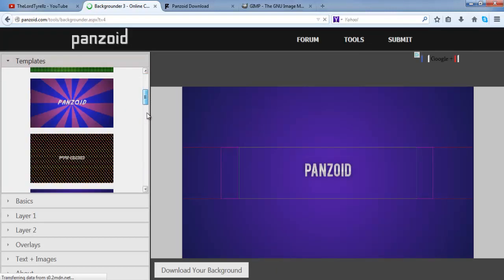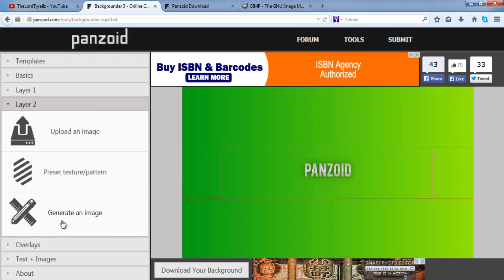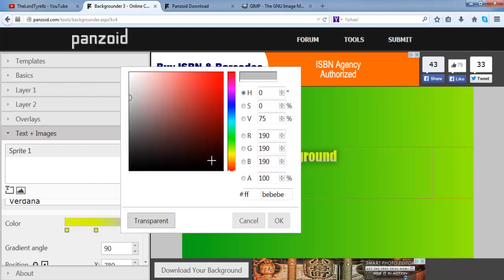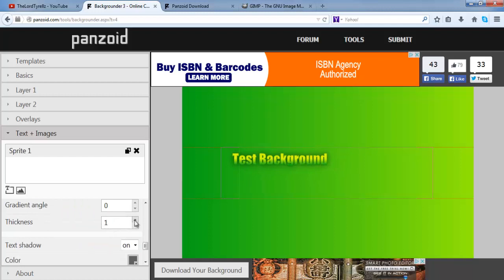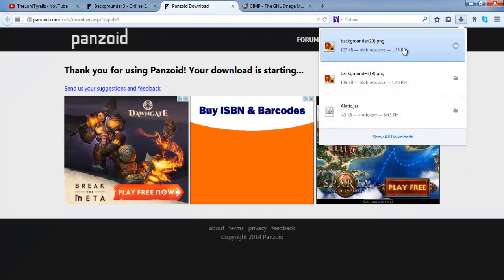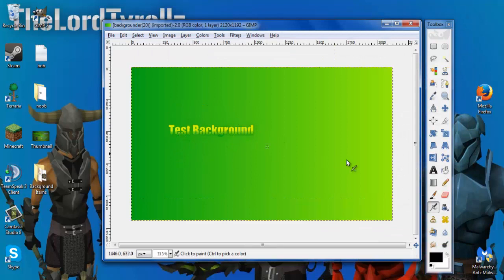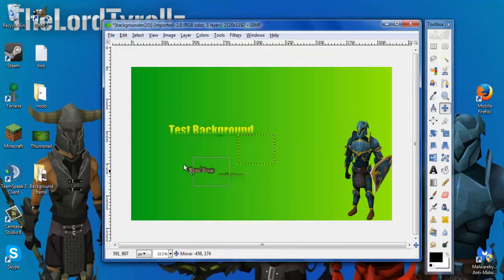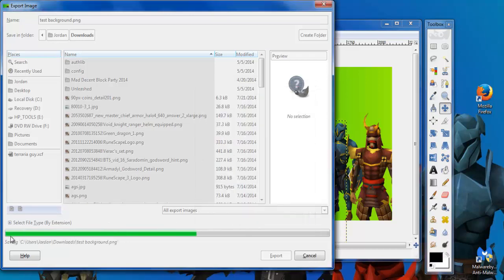How To Make A Easy Youtube Background Free :)